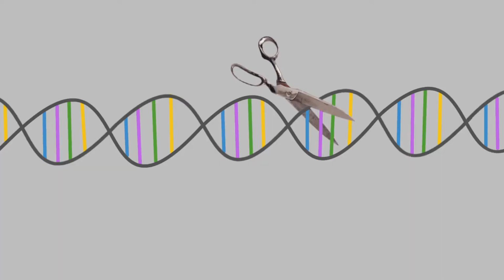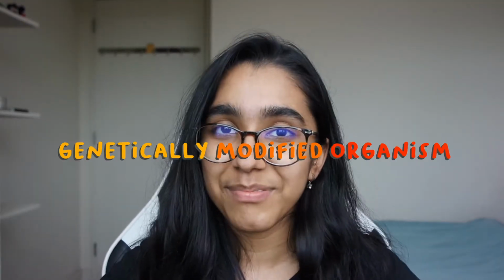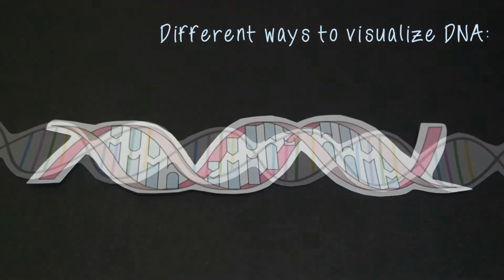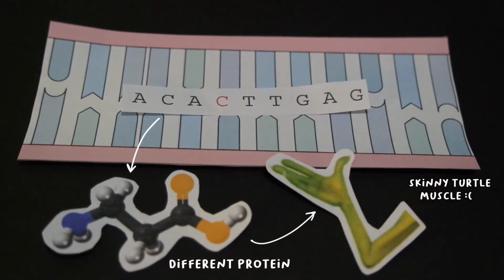Basics of Gene Editing | Breakthrough Junior Challenge 2021 [CC]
Hi! I'm Tanasha :) This video covers the principles of genetic technology and how genetically modified bacteria may be synthesised in the laboratory.

Click the closed captions button to view subtitles in English.